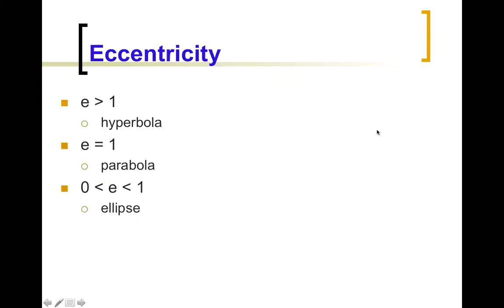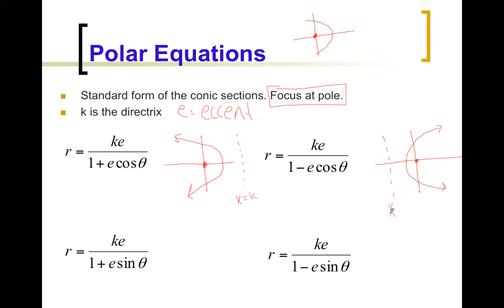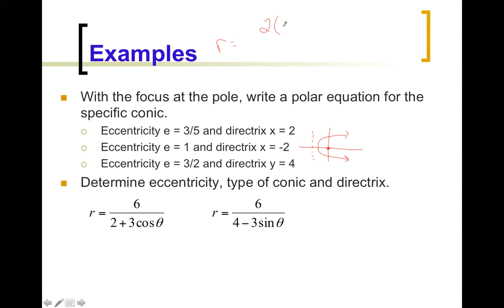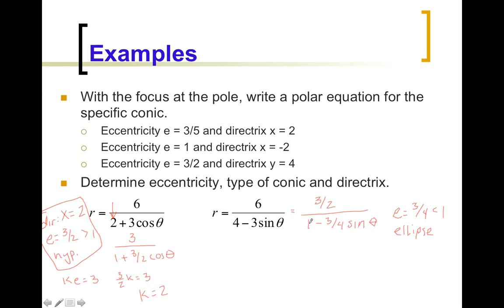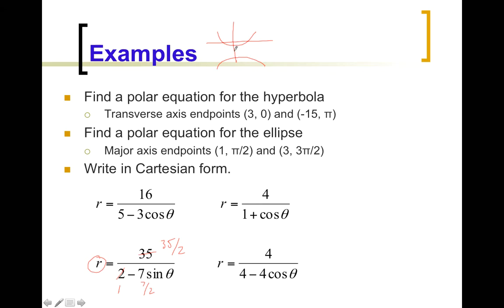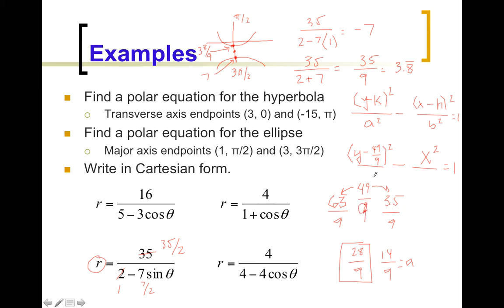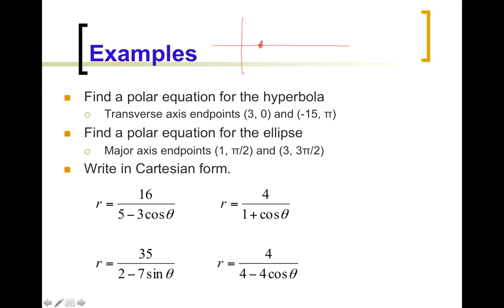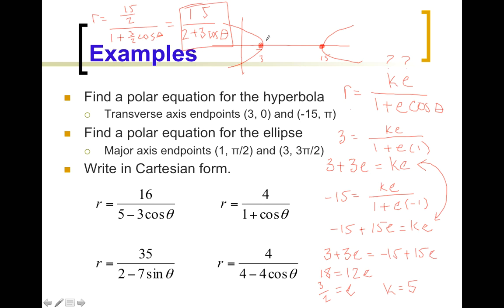8.5_Polar Conics_PreCalculus